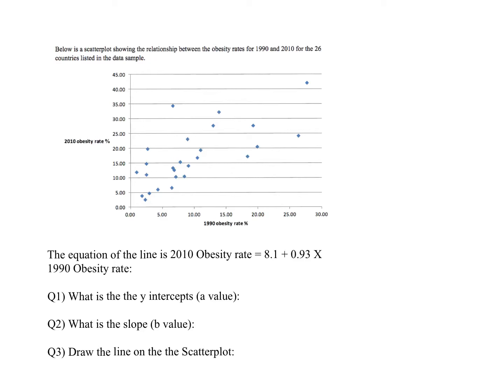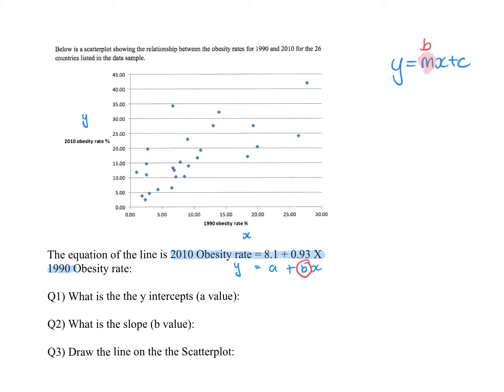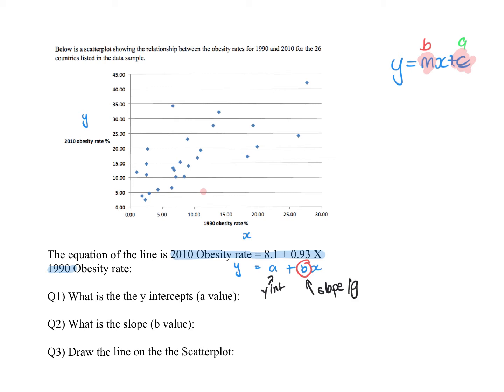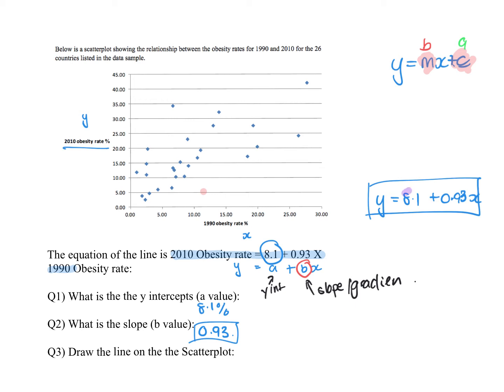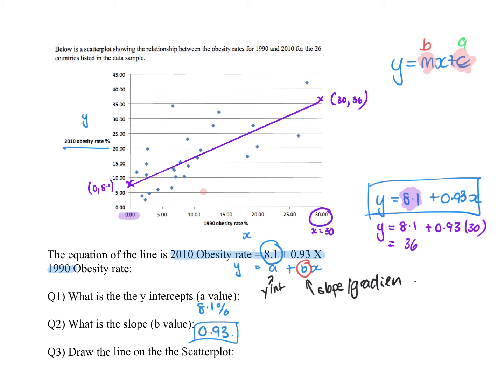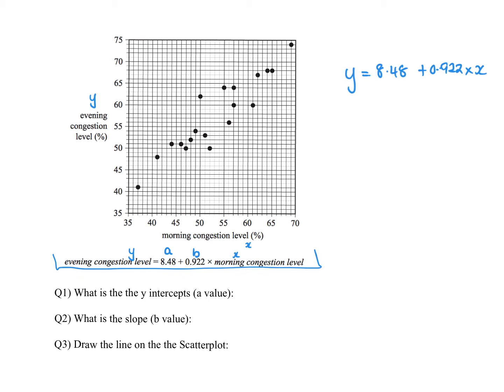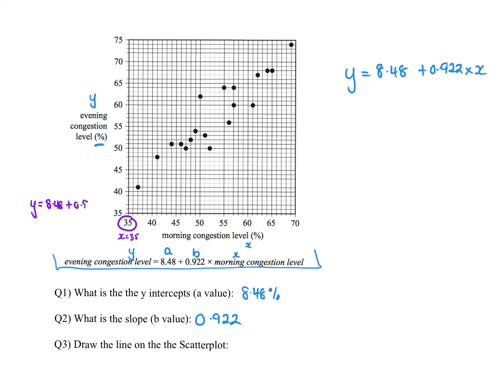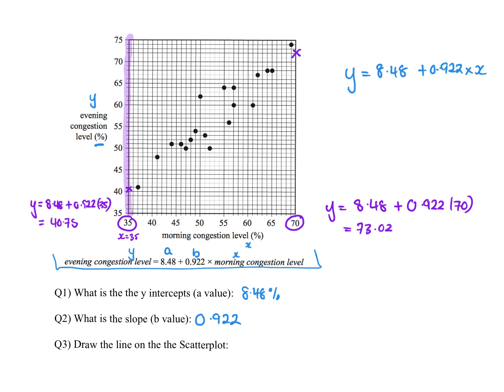Drawing the straight line on scatterplot